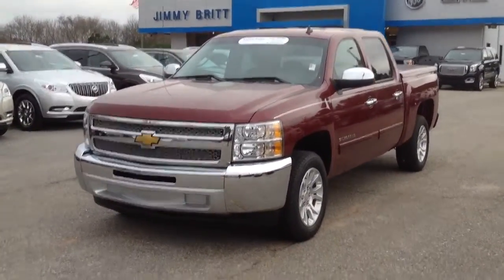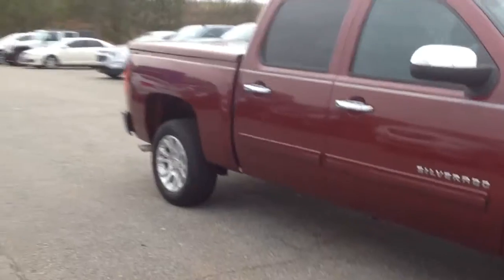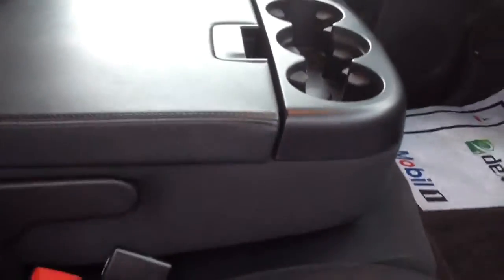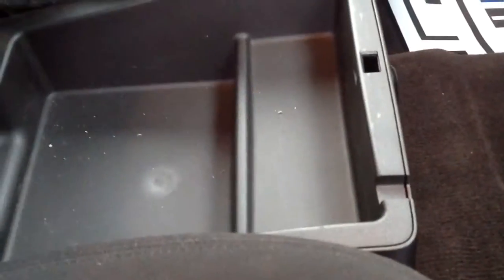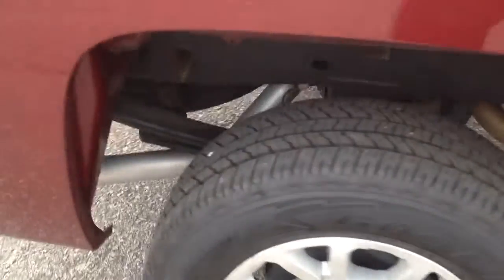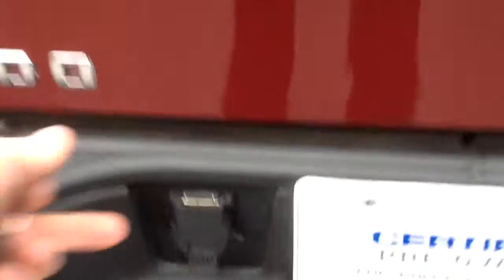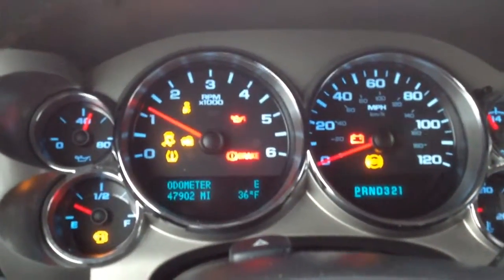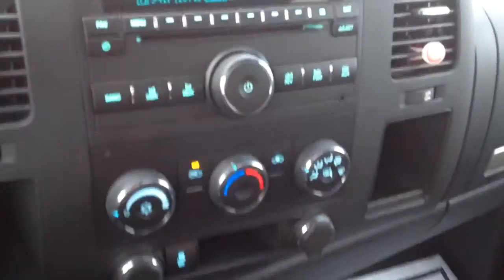Your 2013 Silverado William!